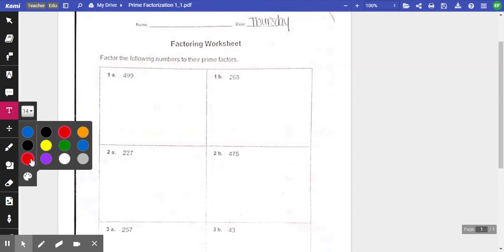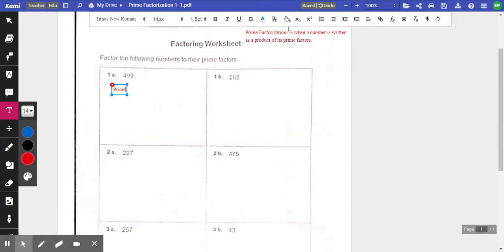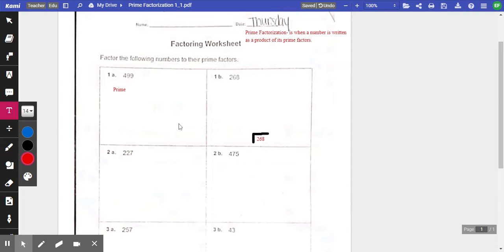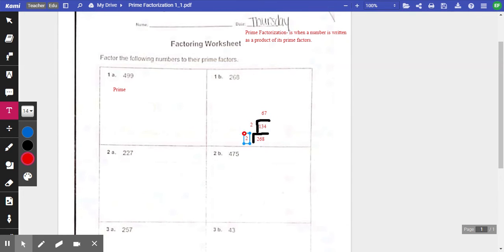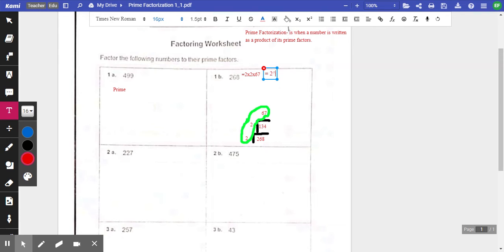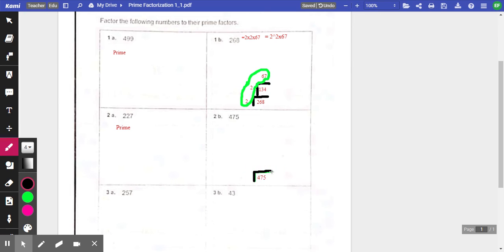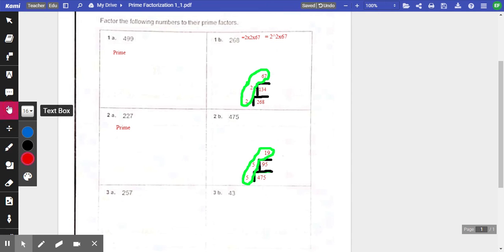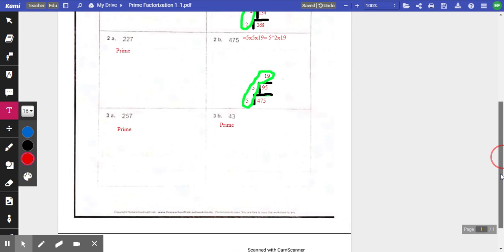Prime Factorization 1_1.pdf